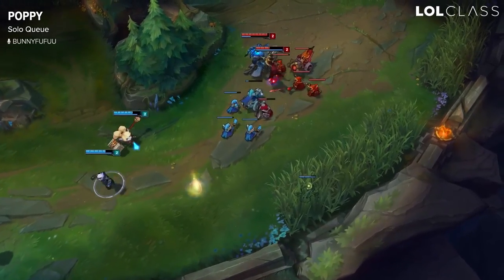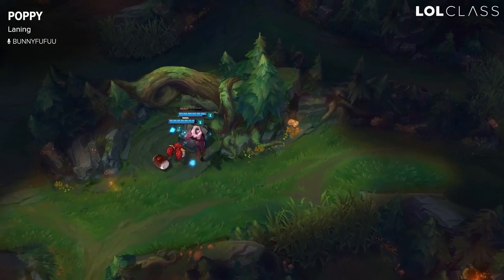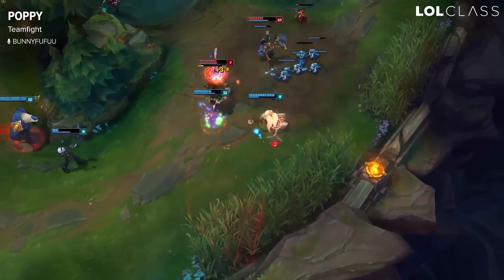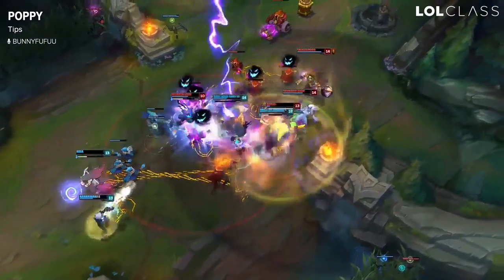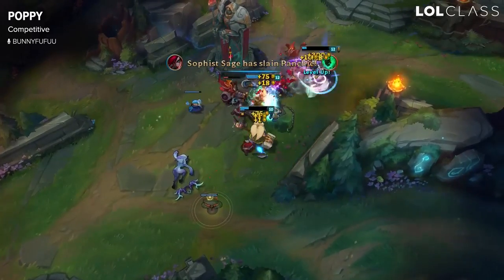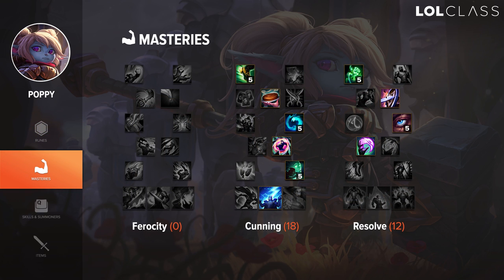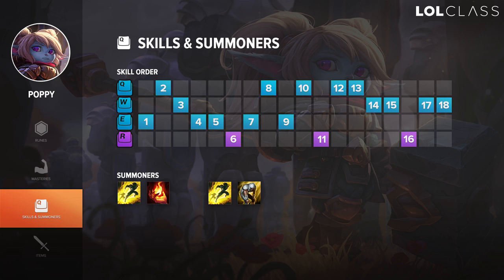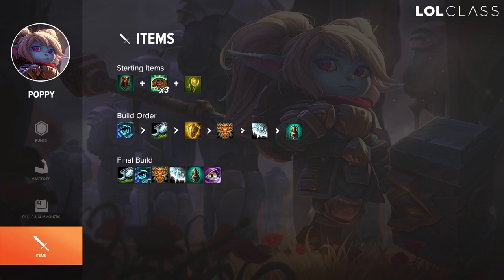BunnyFuFuu Poppy Support Season 6 Guide | League of Legends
Heroically Charge your way through Season 6 with immense utility as Poppy Support. BunnyFuFuu from Cloud9 runs down the keys to success.